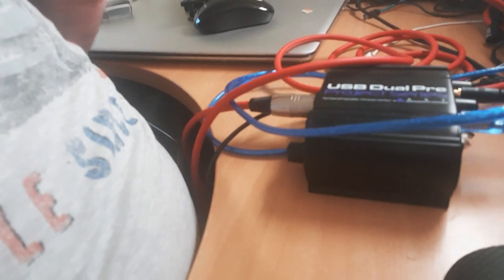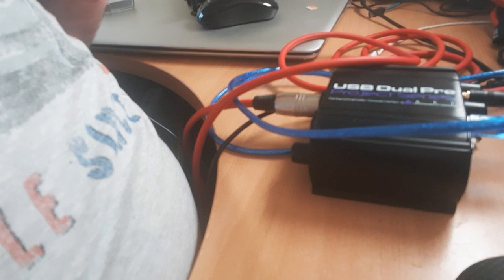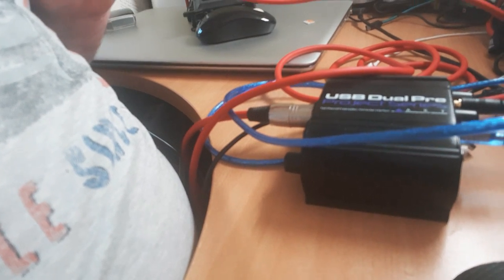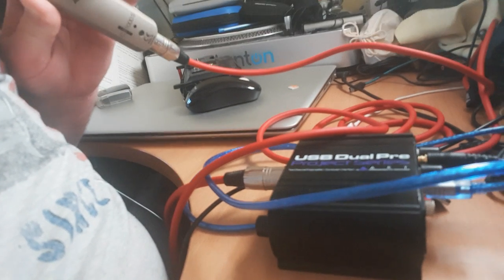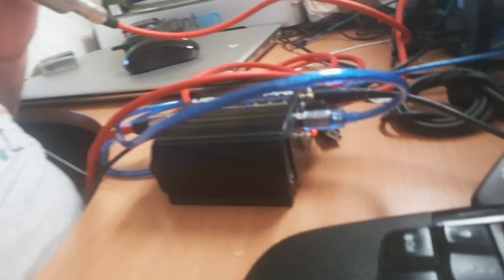Audio video phone example